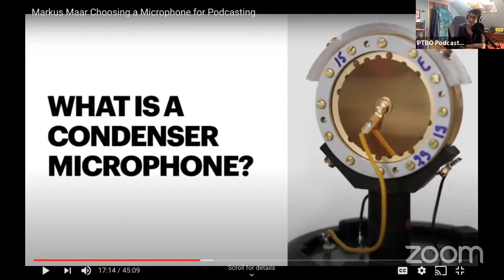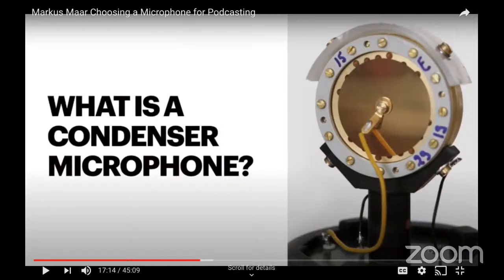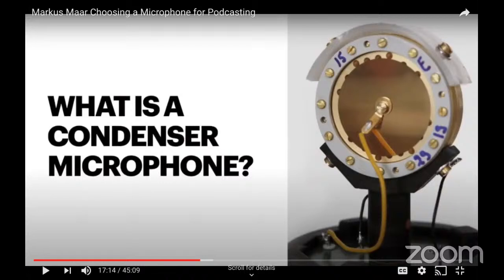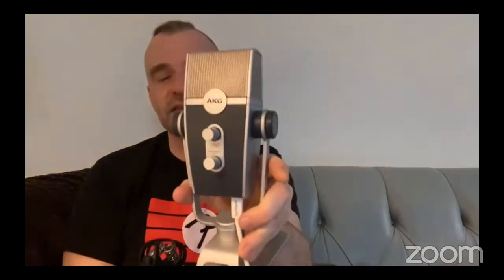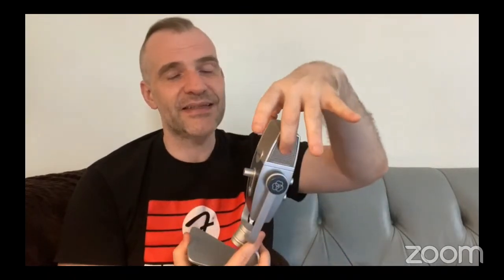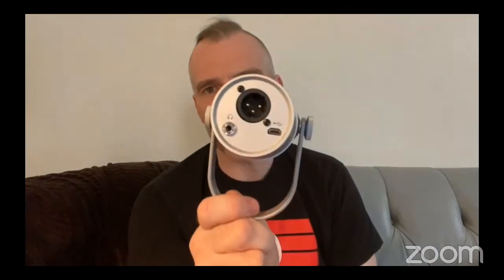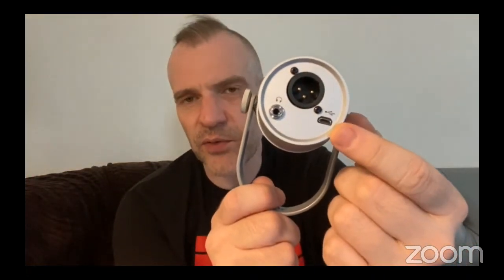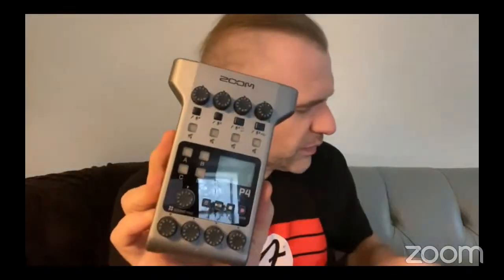Choosing a microphone for your needs, with Markus Maar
Audio engineering professional and proprietor of Maar's Music, Markus Maar will demonstrate a variety of microphones and how to use them. This webinar will go over the different uses for USB mics, conventional mics, headset mics and audio interfaces. We'll also cover the differences between condenser vs. dynamic microphones. This session will go through what you need to know to pick the right microphone for you.

This webinar was presented as part of the Peterborough Audiocraft Festival.